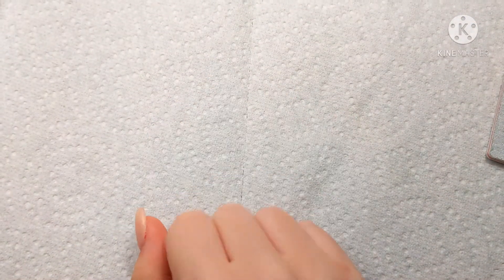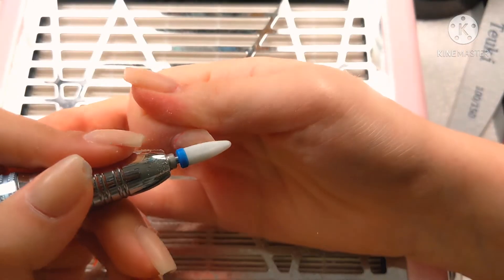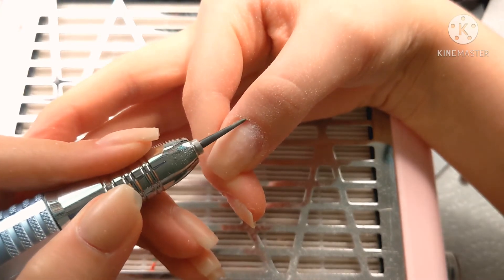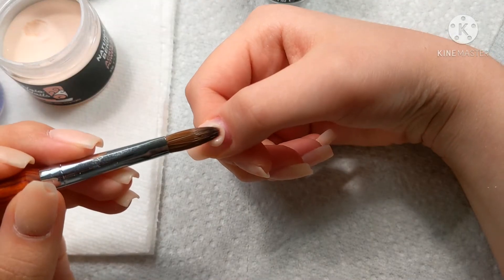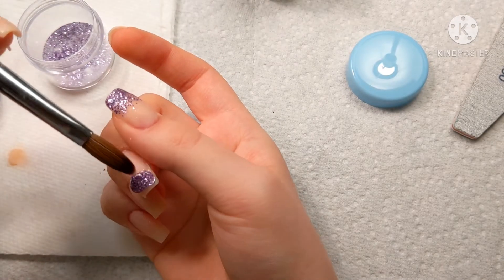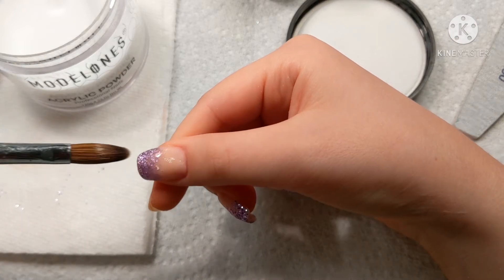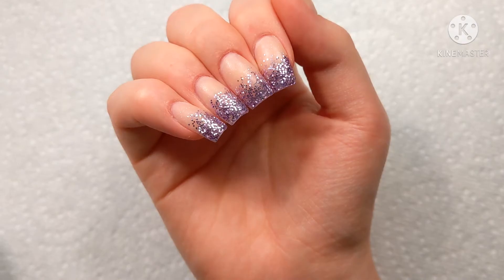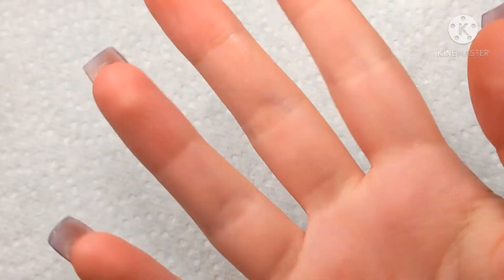How To: Acrylic Back Fill + Repairing A Broken Nail💅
hope y'all enjoyed!

hey y'all! so today I'm super excited to show u guys how to do an acrylic back fill and how to repair a broken nail! I hope y'all find this video helpful! 💜💅

products used:

mia secret acrylic powder

Modelones clear acrylic

gel top coat

cuticle bits

ceramic drill bits

arbor bands
hand files

Acrylic Brush

nail drill

Nail forms

dust collector

nail lamp

cuticle oil

*I take no credit for what I do, God helps me tremendously!*